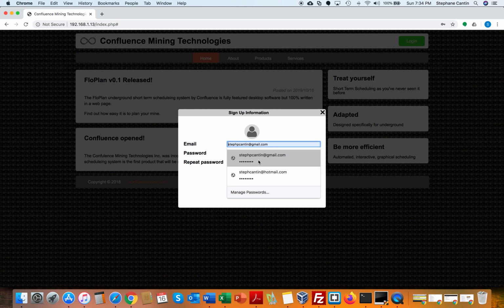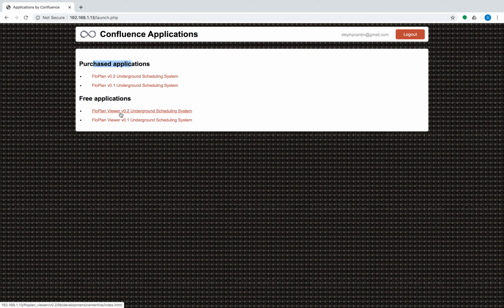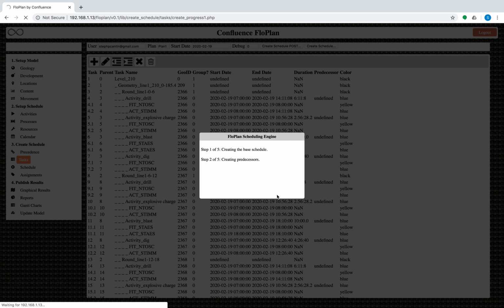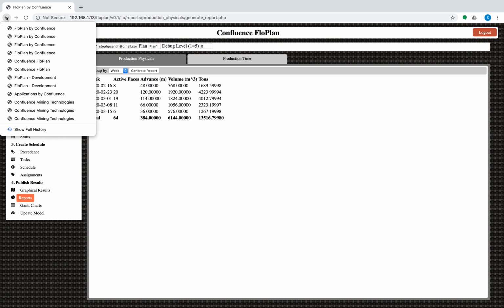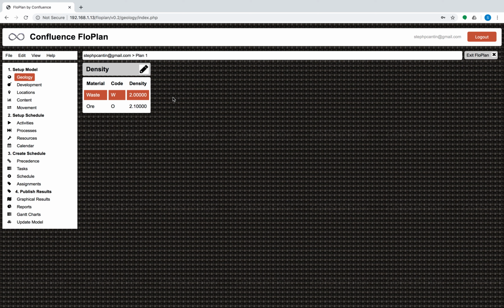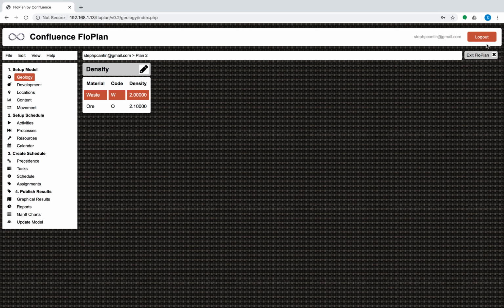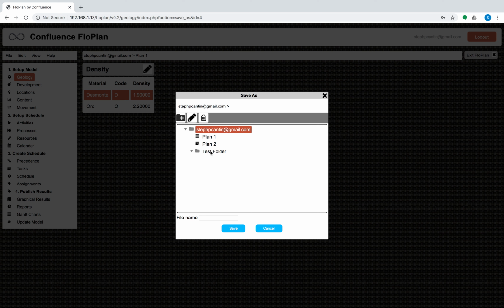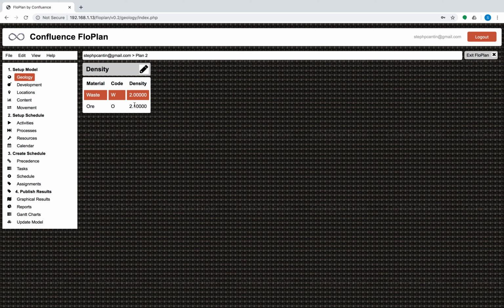Confluence FloPlan v0.2a Progress Update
FloPlan is short term scheduling software for underground mines that is available through a web page.  The content of this video shows progress toward v0.2a which is an Alpha or the first pre-release of FloPlan v0.2.0.

Timestamps:
00:00 Video Introduction
00:38 User Login
02:03 FloPlan v0.1 review (new features since last video)
03:54 File Management Introduction
06:17 File, New
07:15 File, Save As…
08:20 Deleting Files and Folders (through File, Open)